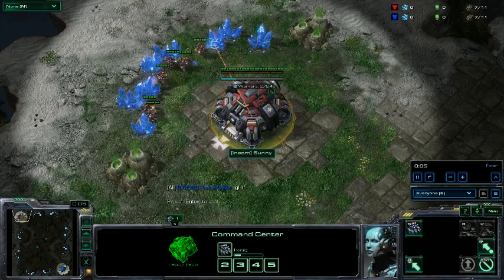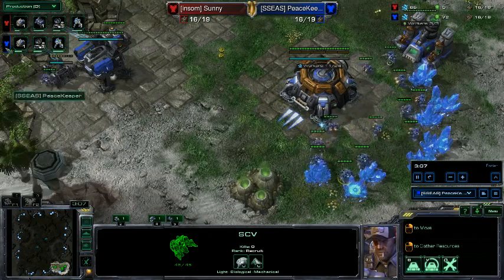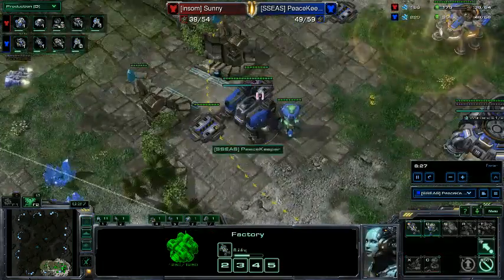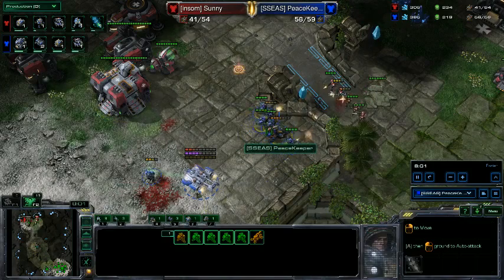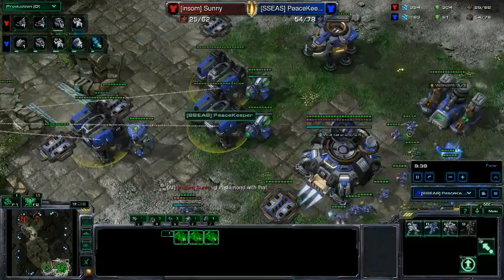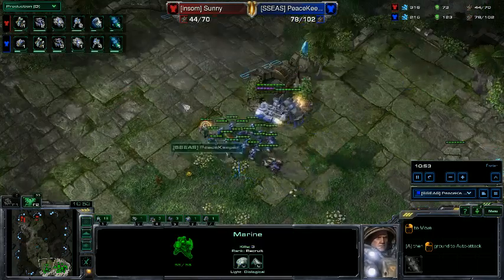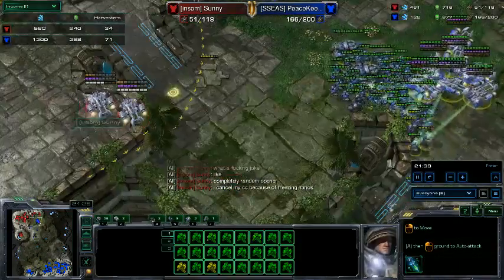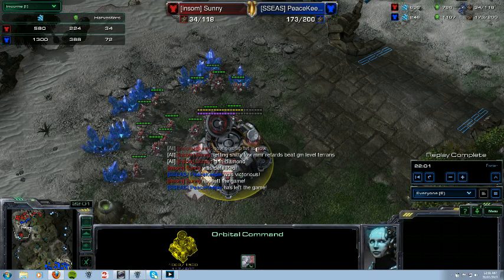TvT Old school marine hellion drop expand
In the TvT match up, My opponent has a hard time holding on and me feeling pretty comfortable. I hope you guys enjoy the game play cos it ends up being a pretty good game over all.